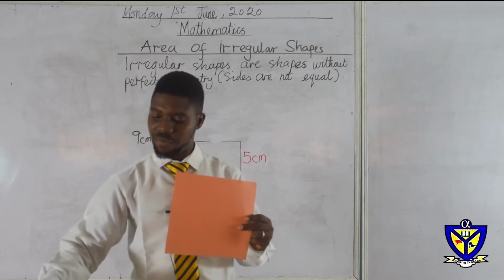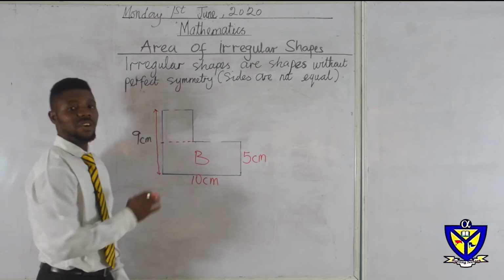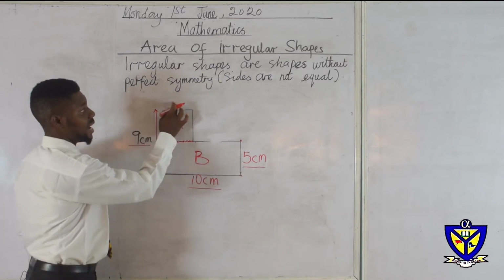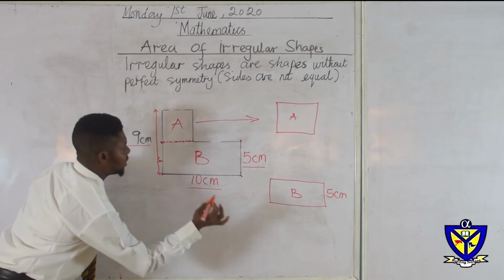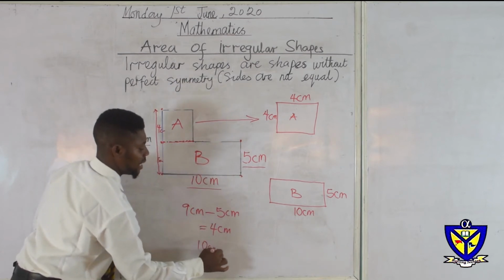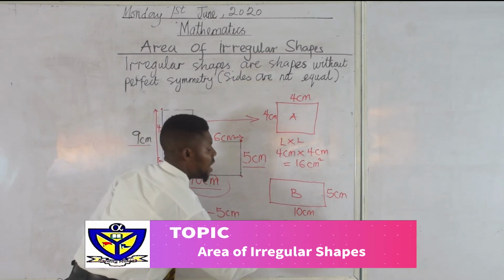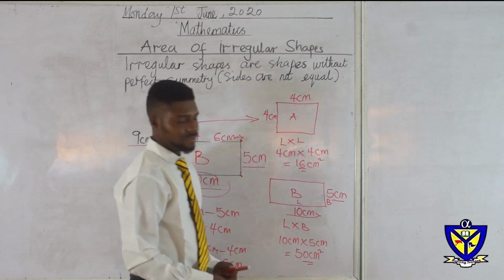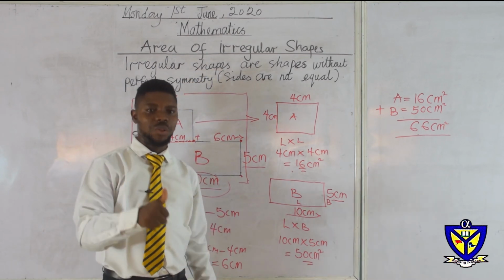Area of irregular shapes Video